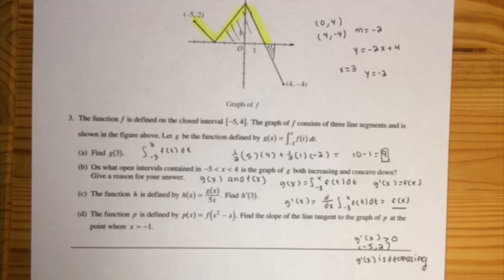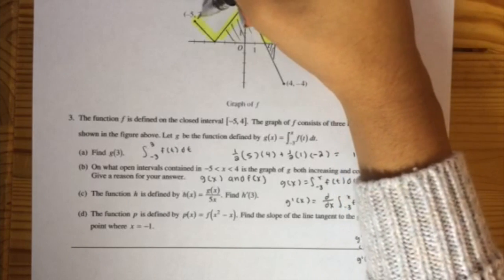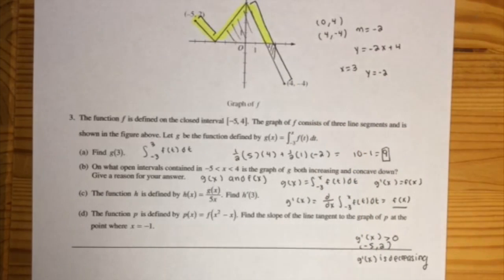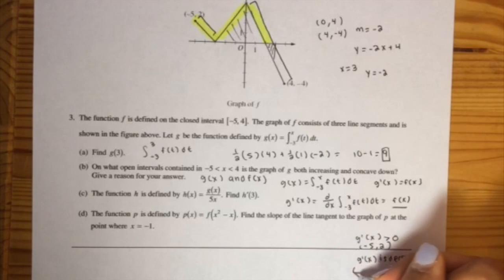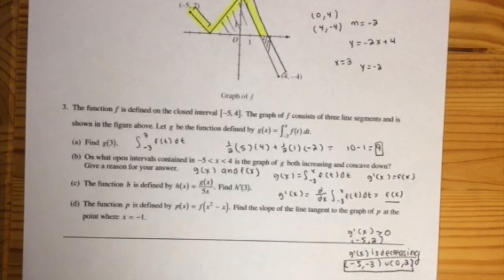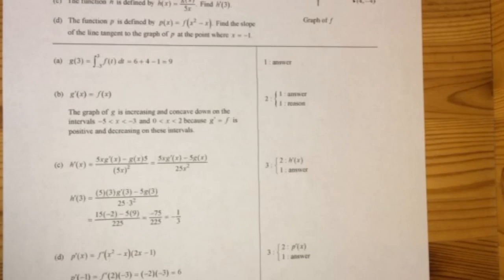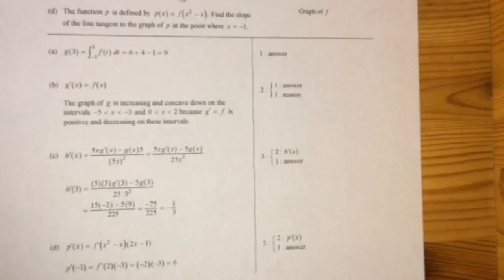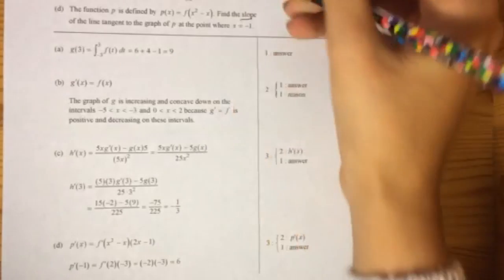2014 AP Calculus AB FRQ 3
AP Calculus AB FRQ 3 2014 by Nithya Krishnamurthy, Period 4
Great Resource for AP Free Response Questions:
Visual Calculus Tutorial on the Fundamental Theorem of Calculus